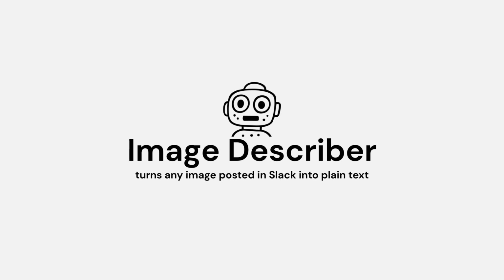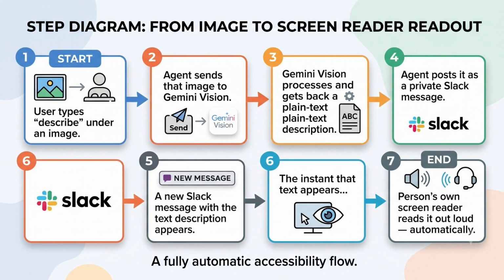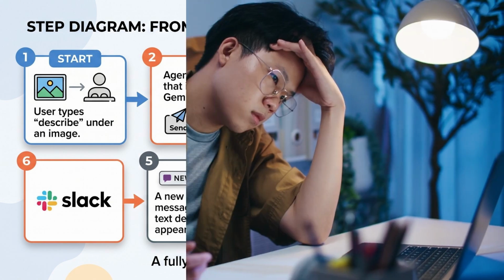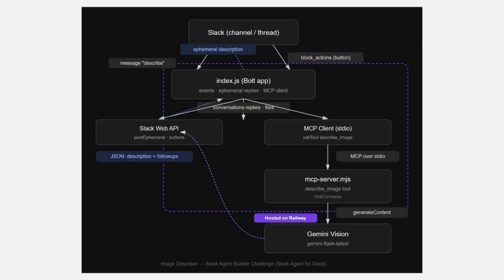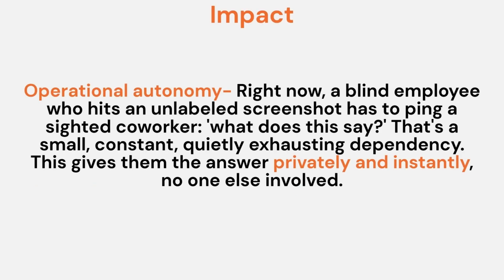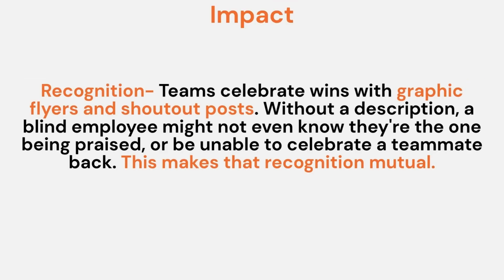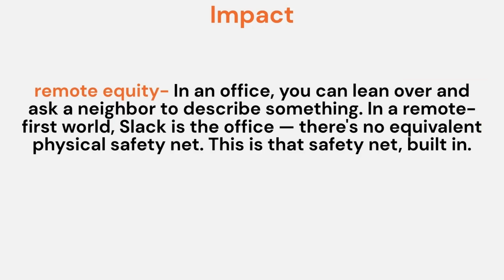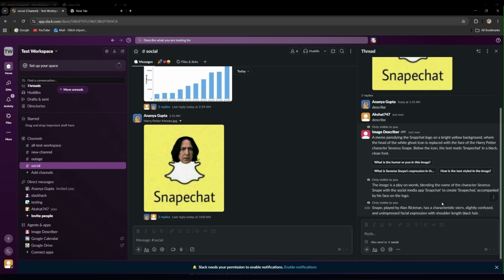Image Describer Slack Submission